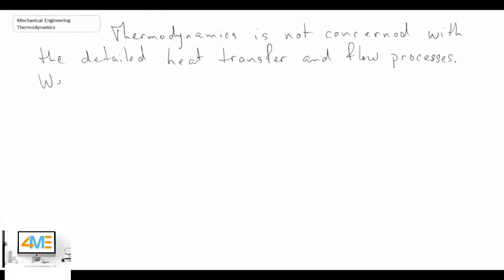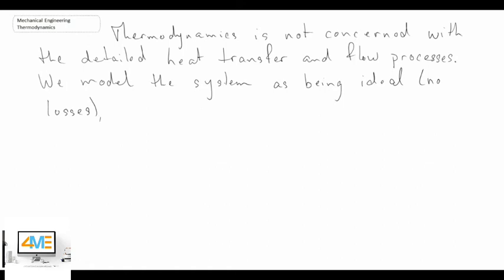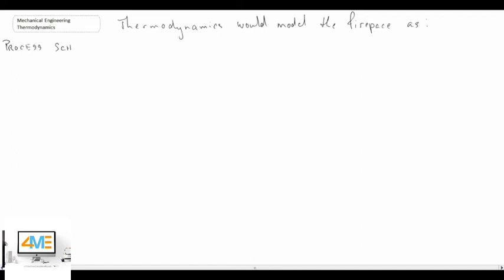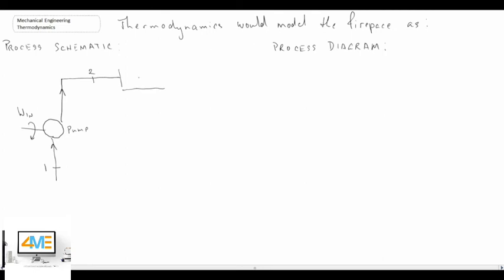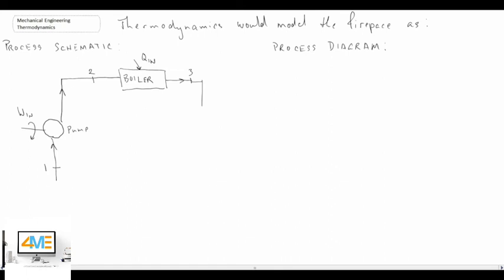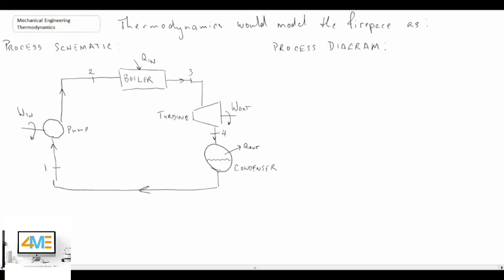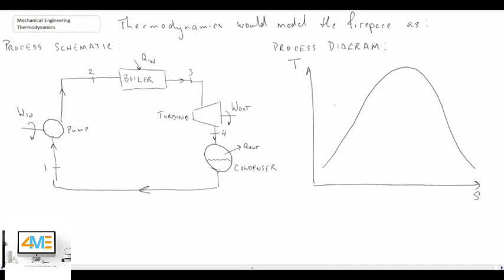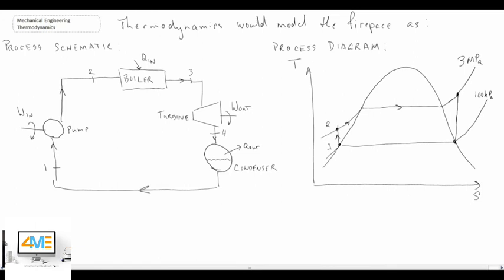Thermodynamics Lecture 1E: Relationship between thermodynamics and heat transfer || Applications